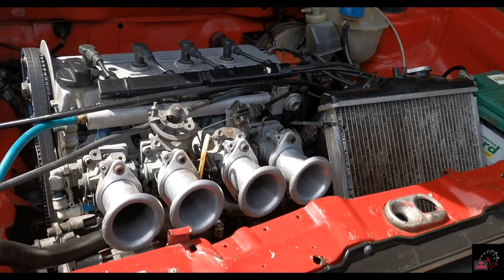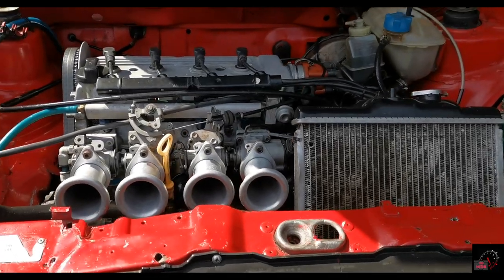SCREAMER ABF POWERED MK1!!!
We have yet another Red throttle-fed Mk1 ABF, with more spice.
the owner just put this motor together recently for fun, as he is busy building another race motor for the car.